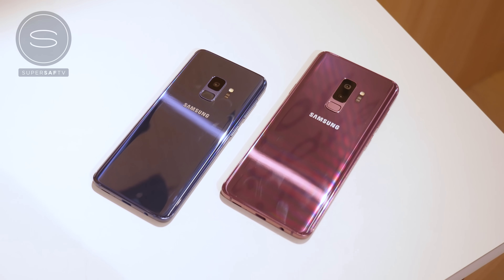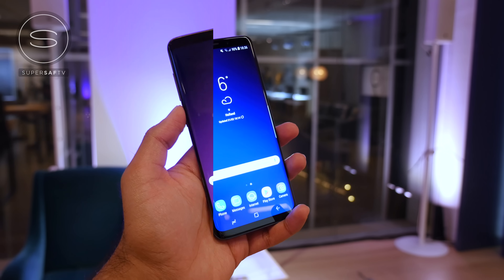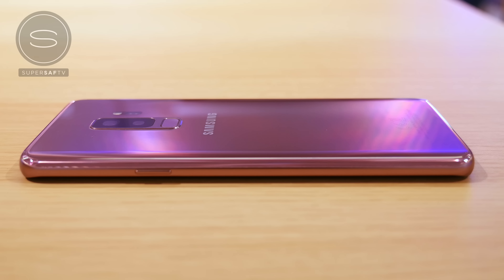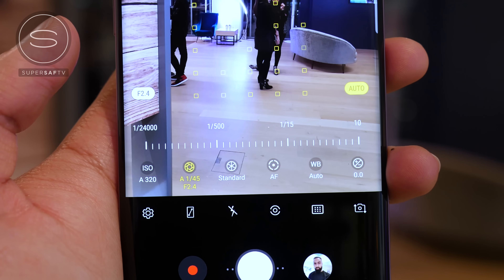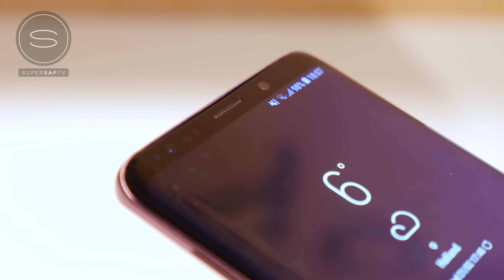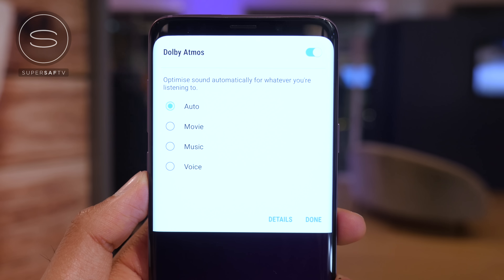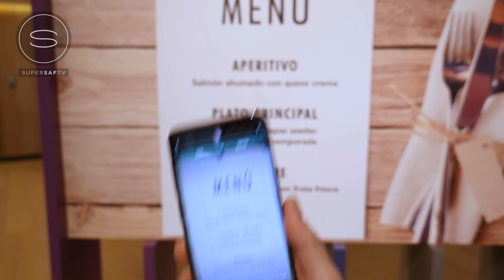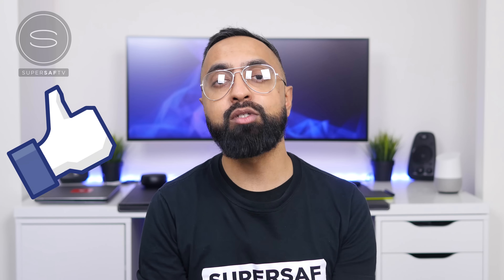Samsung Galaxy S9 vs S9 Plus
Samsung Galaxy S9 vs S9 Plus Full Comparison including hands-on Size, Design, Camera, Battery & Price

The Samsung Galaxy S9 & S9+ feature a 5.8" & 6.2" Super AMOLED Display with a QHD+ 18.5:9 ratio, 12MP rear camera with dual-aperture AF, 8MP Selfie Camera with AF, Qualcomm Snapdragon 845/Exynos 9810, 3000mAh & 3500mAh batteries, Iris Scanner, Facial recognition, Fingerprint scanner, Intelligent Scan AR Emoji and Samsung Bixby AI assistant